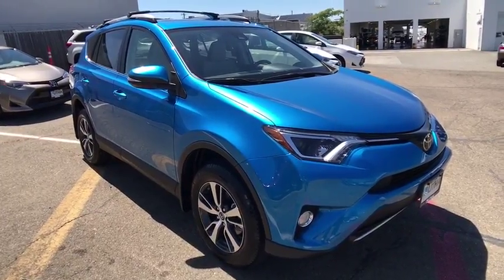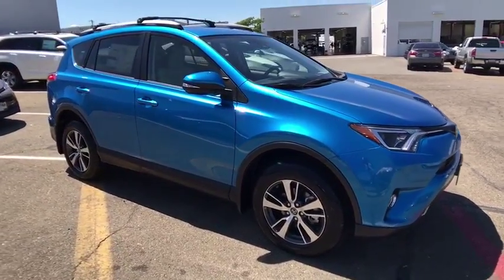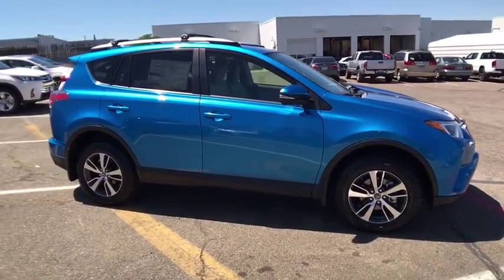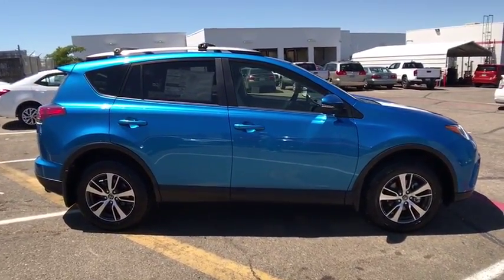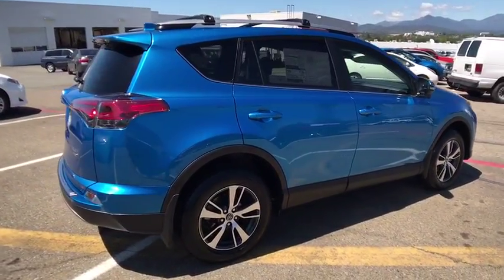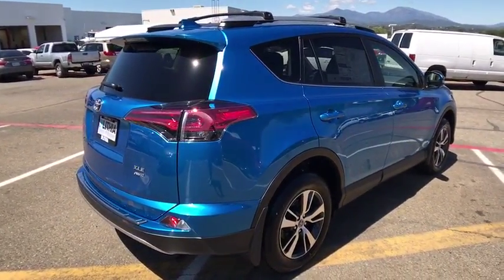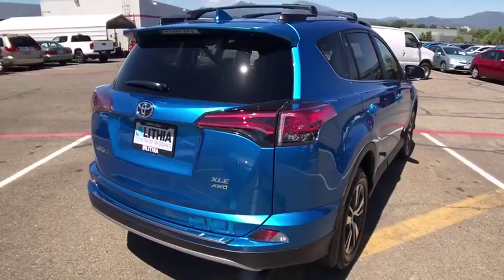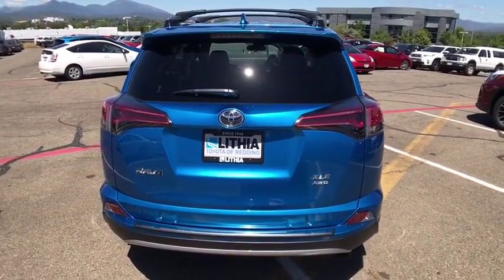2017 TOYOTA RAV4 Northern California, Redding, Sacramento, Red Bluff, Chico, CA HJ709613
2017 TOYOTA RAV4
2017 TOYOTA RAV4 XLE AWD - Stock#: HJ709613 - VIN#: JTMRFREV9HJ709613

250 E. Cypress Ave.

Sunroof, CD Player, Bluetooth, CARPET MAT PACKAGE, PLUS EXTRA VALUE PACKAGE, Alloy Wheels, Back-Up Camera, All Wheel Drive. ELECTRIC STORM BLUE exterior and ASH interior, XLE trim. Warranty 5 yrs/60k Miles - Drivetrain Warranty; SEE MORE!br /br /KEY FEATURES INCLUDEbr /Back-Up Camera, Bluetooth, CD Player. Rear Spoiler, Sunroof, All Wheel Drive, Aluminum Wheels, Privacy Glass, Steering Wheel Controls, Child Safety Locks. br /br /OPTION PACKAGESbr /PLUS EXTRA VALUE PACKAGE Roof Rails, Radio: Entune Display Audio, 6 speakers, 6.1 touch-screen display w/integrated backup camera display, AM/FM CD player, MP3/WMA playback, auxiliary audio jack, USB 2.0 port w/iPod connectivity, advanced voice recognition, hands-free phone capability, phone book access and music streaming w/Bluetooth, Connected Navigation, Entune multimedia bundle w/SiriusXM All Satellite Radio w/3-month complimentary trial, HD Radio, HD traffic and weather in major metro areas, Scout GPS link and Siri Eyes Free, Blind Spot Monitor and rear cross traffic alert, Smart Key System With panic alarm, CARPET MAT PACKAGE Carpet Cargo Mat, Carpet Floor Mats. Toyota XLE with ELECTRIC STORM BLUE exterior and ASH interior features a 4 Cylinder Engine with 176 HP at 6000 RPM*. br /br /EXPERTS REPORTbr /Edmunds.com explains It simply delivers everything expected from full-time family transportation br /br /OUR OFFERINGSbr /Our commitment to treating you in a neighborly fashion extends from our inventories and auto repair service to our no-frills, easy-to-comprehend auto financing. This comes not only in the form of car loans and leasing service for drivers from Redding, Chico, Red Bluff and Shasta Lake, but a tenacious spirit dedicated to getting the flexible terms you deserve. Please feel free to explore our entire site and see all of the products, services, and pre-buy car research we have to offer. br /br /Horsepower calculations based on trim engine configuration. Please confirm the accuracy of the included equipment by calling us prior to purchase. br /